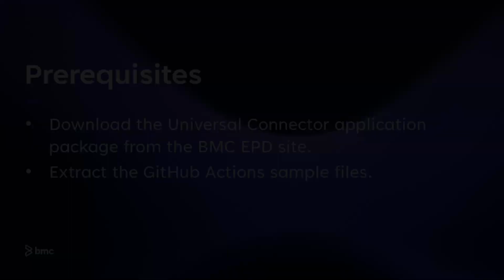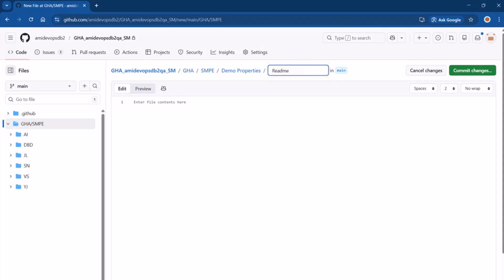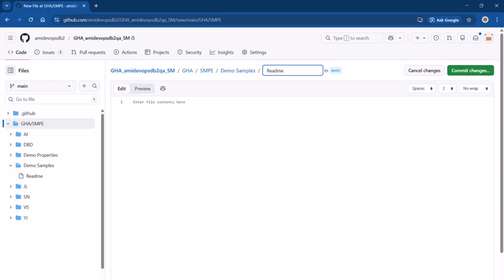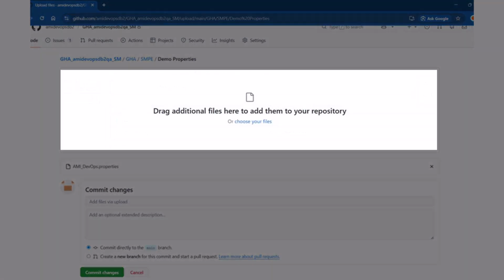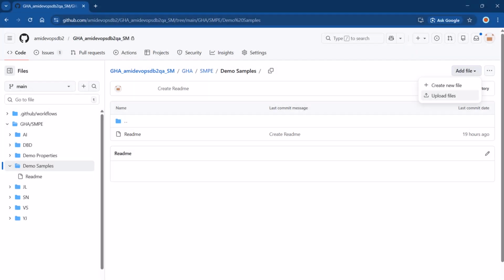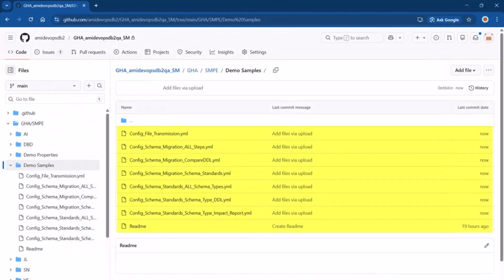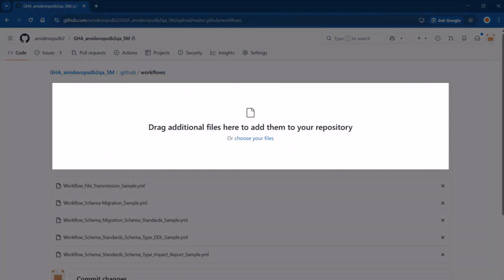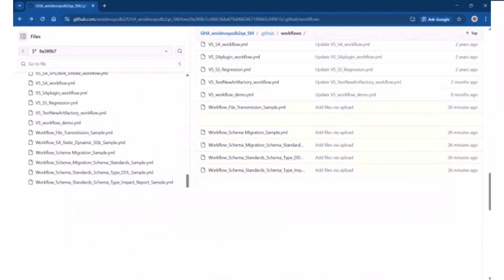Uploading AMI DevOps for Db2 Sample Files to GitHub Actions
Learn how to upload the AMI DevOps for Db2 Universal Connector sample files and prepare your GitHub Actions environment for automated workflows.